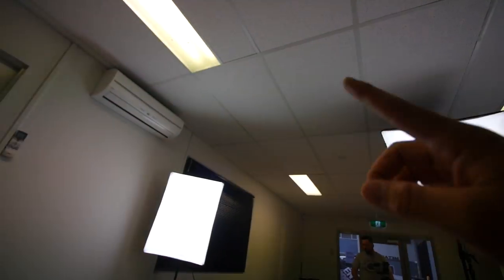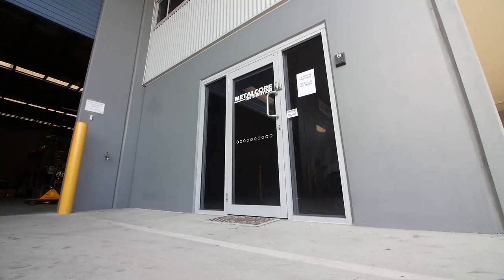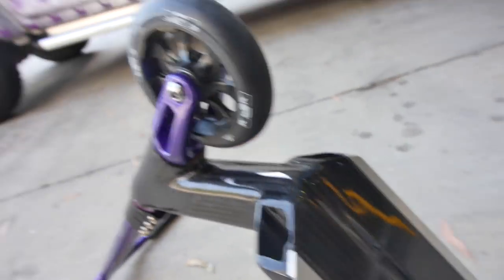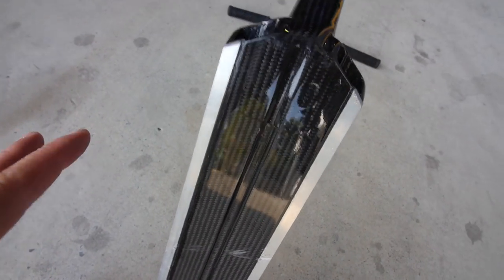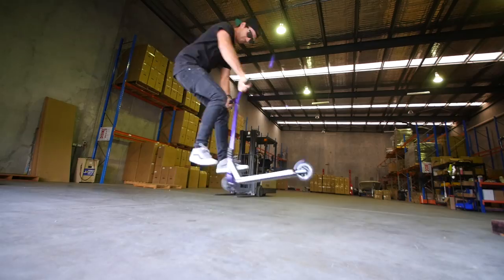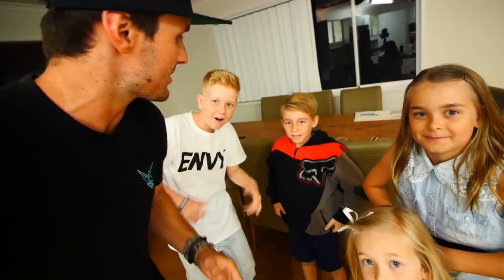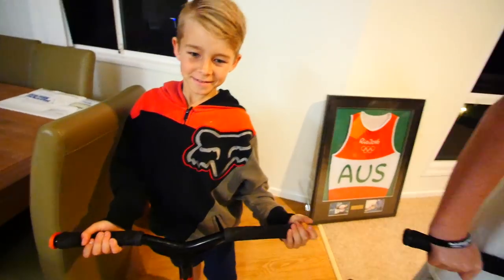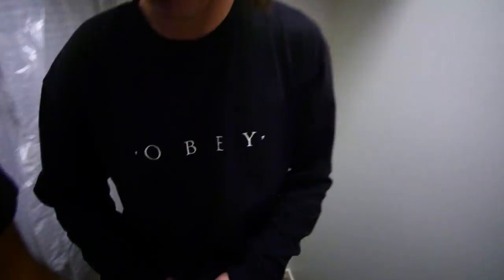$5000 CUSTOM CARBON FIBER SCOOTER!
Today I went to the Envy Scooters warehouse and knew that I wanted to show you guys this $5000 scooter. This is not a joke..this pro scooter is actually 5000 dollars! The reason the scooter is so expensive is because the deck is made completely out of carbon fiber. There are no additives in the deck. It is truly carbon. This is the only one of its kind that I know of. The only other part that I have seen that is made of carbon fiber was a set of bars. I don't think carbon will ever come into full production when it comes to scooter parts, but seeing a 5000 dollar scooter is still a really cool site to see. And I got a trick on it for you guys. It was probably the scariest tailwhip I've ever seen to be honest.